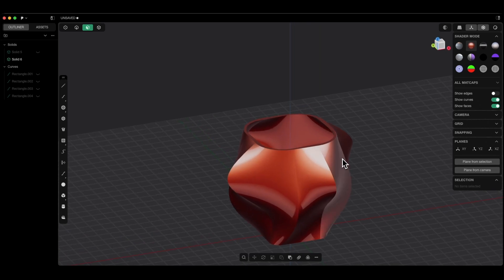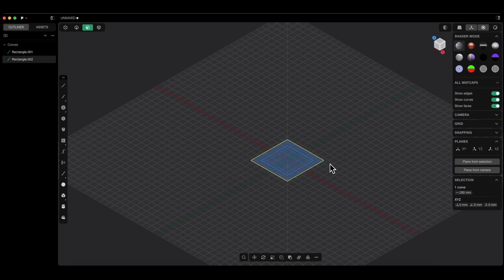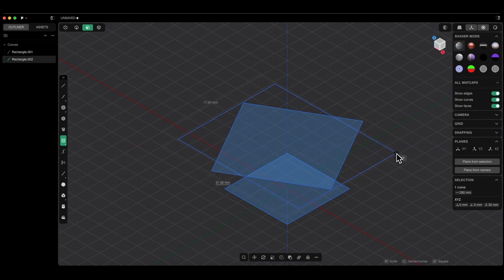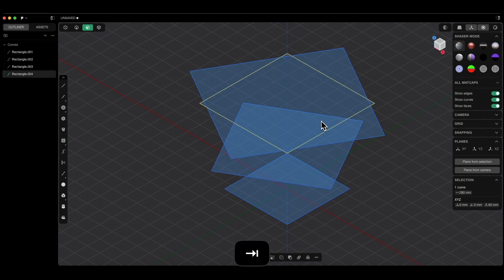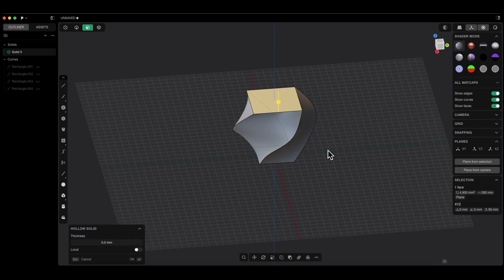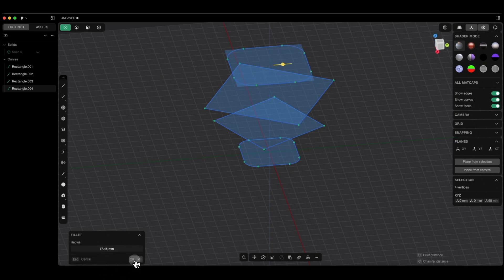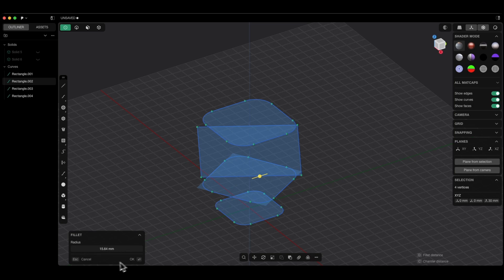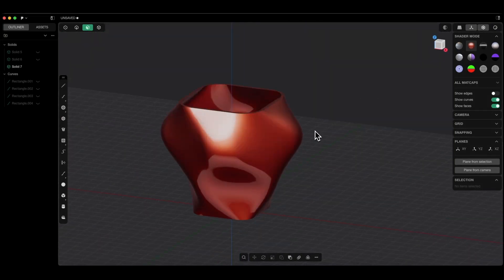Plasticity Tutorial - Simple Solid with Loft Command